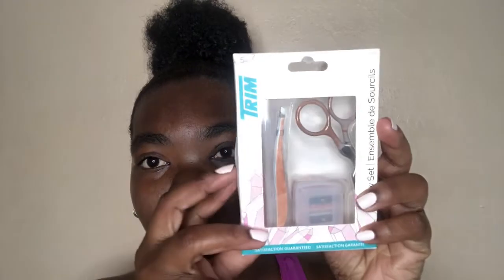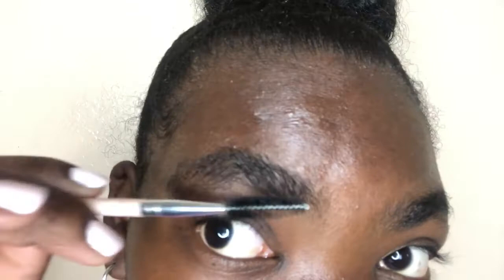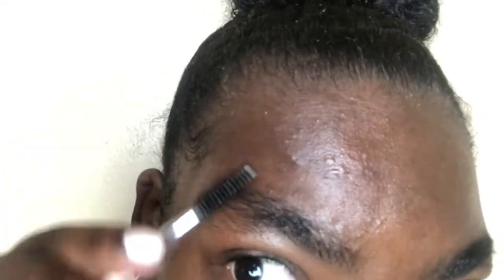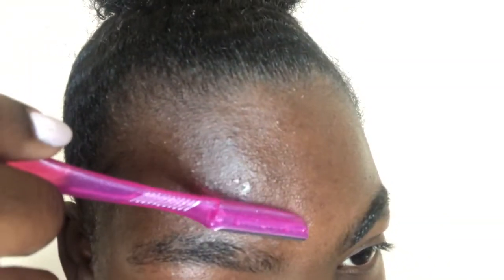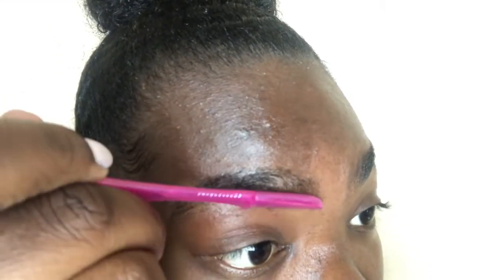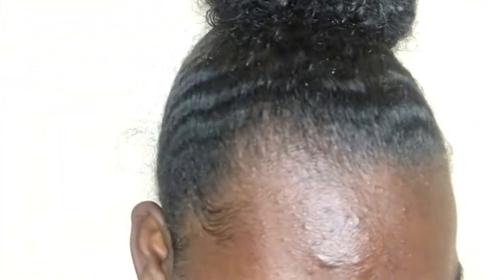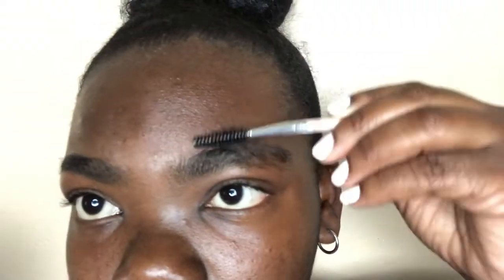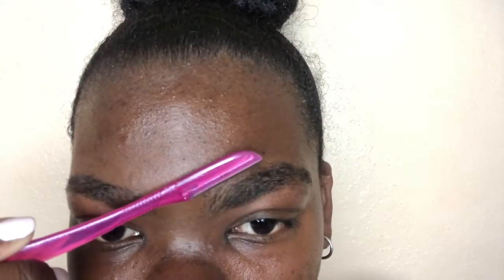How To Shape & Groom Your Eyebrows At Home | DIY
Hello T babies! For today’s video, I attempted to shape and groom my eyebrows for the first time! Watch the video for the end results. Ps, I think they look amazing for my first run.

Link to the brow set from Target